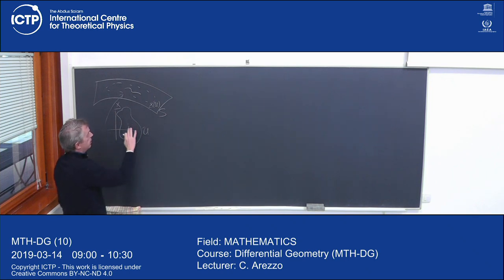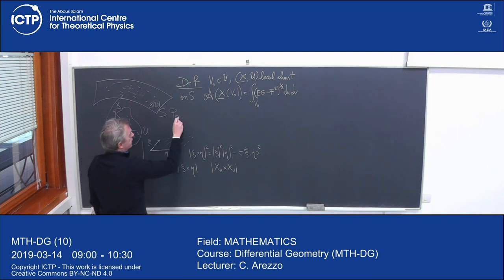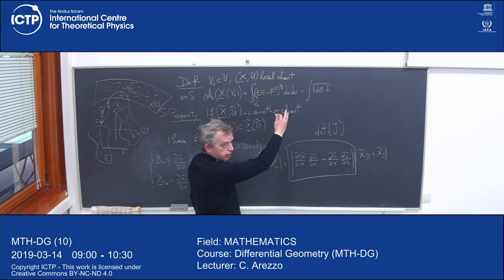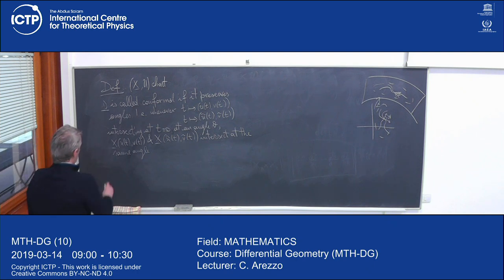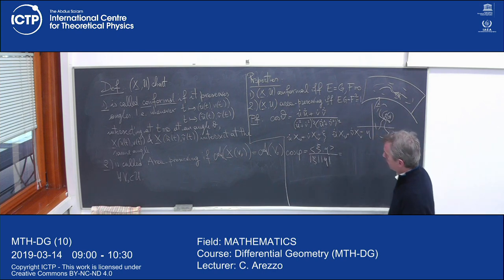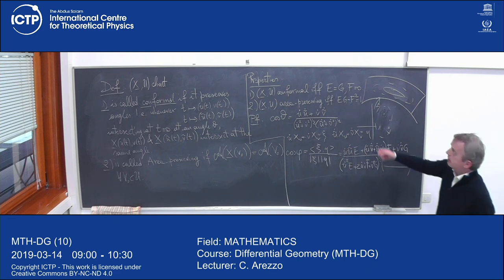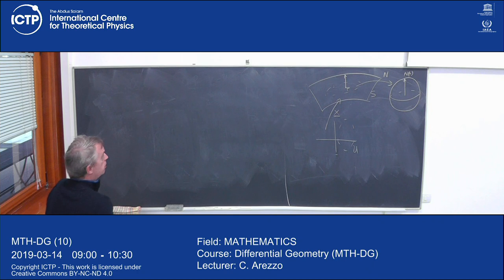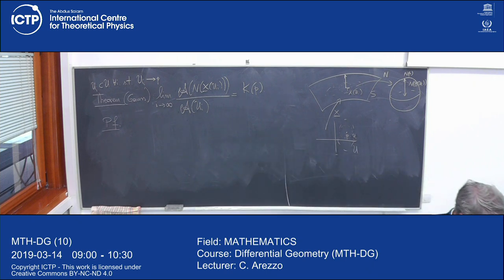Differential Geometry (MTH-DG) Lecture 10 Part 1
MATHEMATICS
Differential Geometry (MTH-DG)
C. Arezzo
MTH-DG_L10_1.mp4